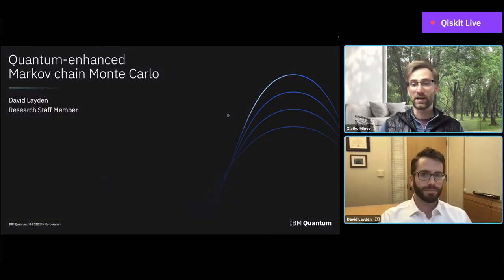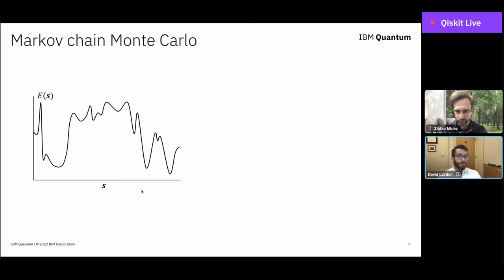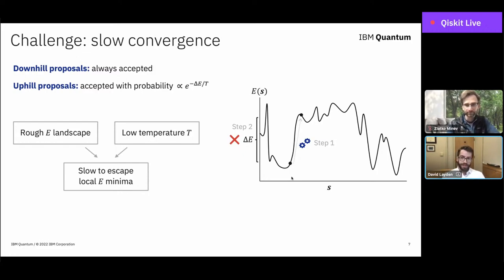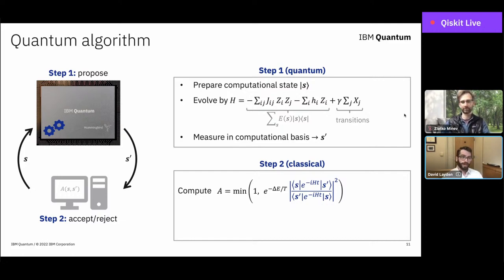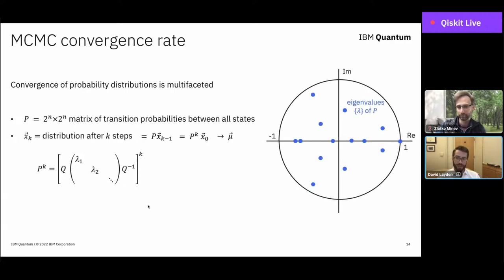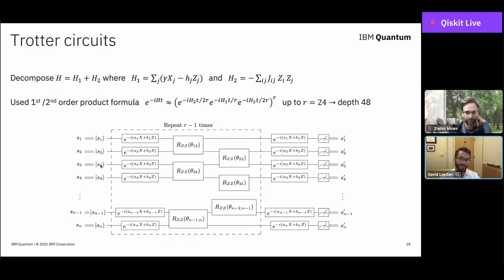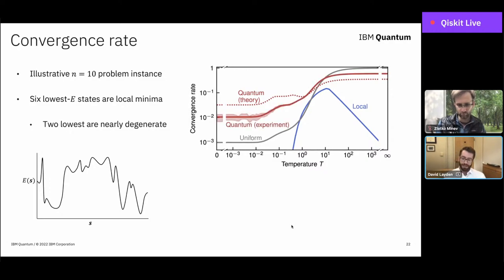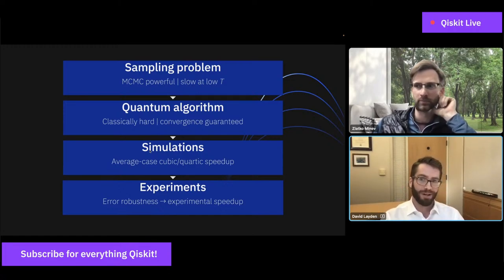Quantum-Enhanced Markov Chain Monte Carlo with David Layden | Qiskit Seminar Series w/ David Layden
Quantum-Enhanced Markov Chain Monte Carlo

Speakers: David Layden
Host: Olivia Lanes, PhD.

Abstract:

Sampling from complicated probability distributions is a hard computational problem arising in many fields, including statistical physics, optimization, and machine learning. Quantum computers have recently been used to sample from complicated distributions that are hard to sample from classically, but which seldom arise in applications. We introduce a quantum algorithm to sample from distributions that pose a bottleneck in several applications, which we implement on a superconducting quantum processor. The algorithm performs Markov chain Monte Carlo (MCMC), a popular iterative sampling technique, to sample from the Boltzmann distribution of classical Ising models. In each step, the quantum processor explores the model in superposition to propose a random move, which is then accepted or rejected by a classical computer and returned to the quantum processor, ensuring convergence to the desired Boltzmann distribution. We find that this quantum algorithm converges in fewer iterations than common classical MCMC alternatives on relevant problem instances, both in simulations and experiments. It therefore opens a new path for quantum computers to solve useful—not merely difficult—problems in the near term.

Bio:

David joined IBM Quantum as a Research Staff Member in 2020 after finishing his PhD at MIT, where he worked on device- and application-adapted quantum error correction. His current research is at the interface of theory and experiment, and focuses on using emerging quantum devices to their full potential.

The Qiskit Seminar Series is a deep dive into various academic and research topics within the quantum community. It will feature community members and leaders every Friday, 12 PM EDT.